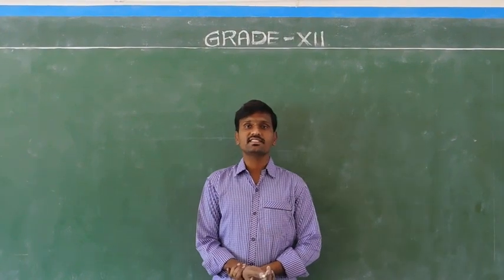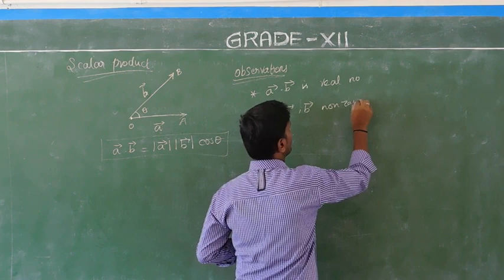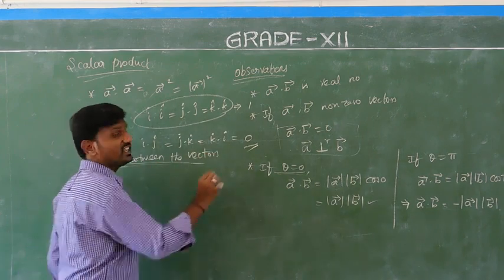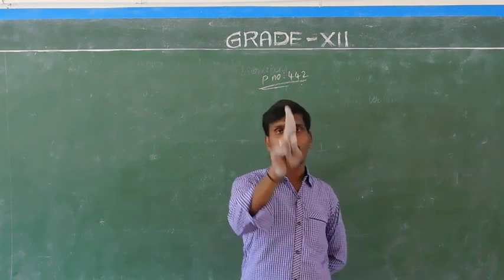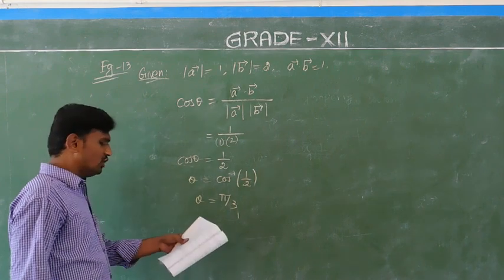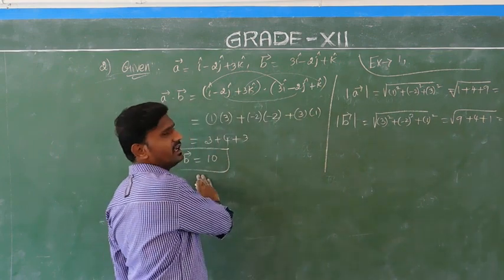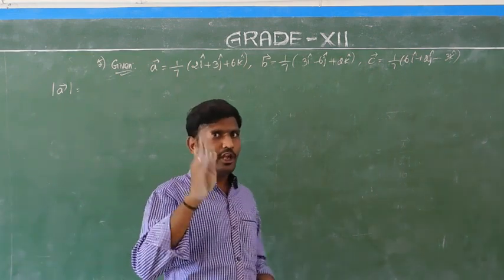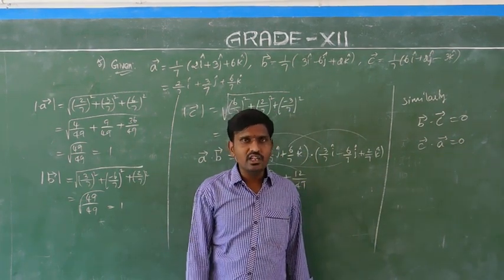GRADE XII - MATHS - CHAPTER : 10 (VECTOR ALGEBRA) EX : 10.2 & 10.3